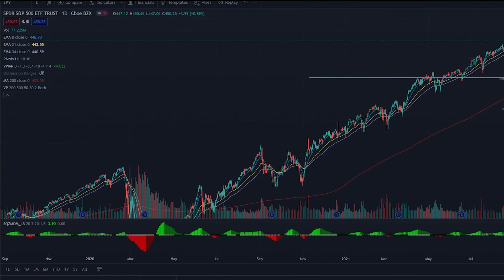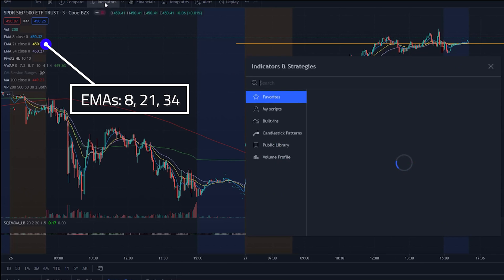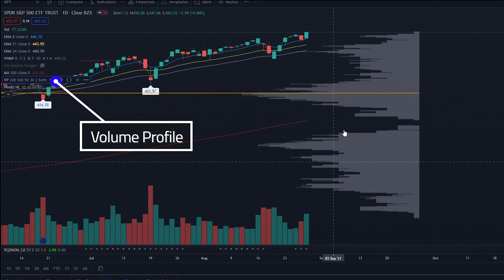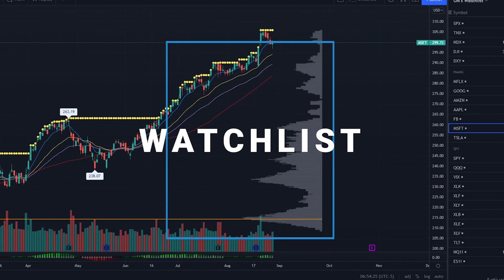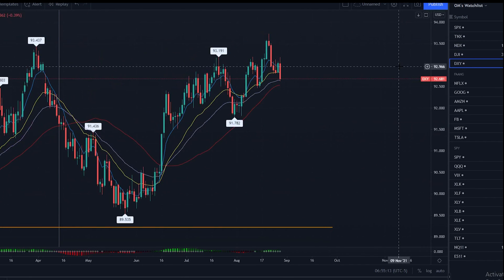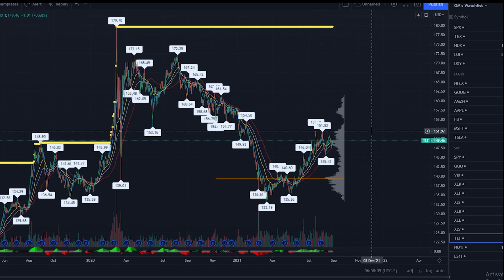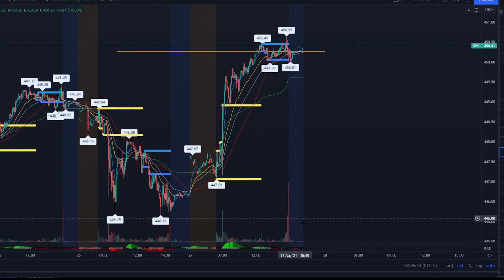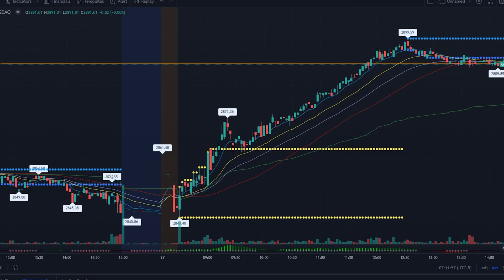Trading View Indicators and Watchlist!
How i set up all my indicators in Trading View. I also cover my watchlist and a few tips and tricks to help speed up your usage of Trading View!

Support the server and the streams: Get access to the Making Millionaires Podcast